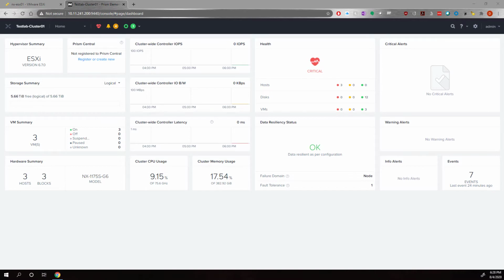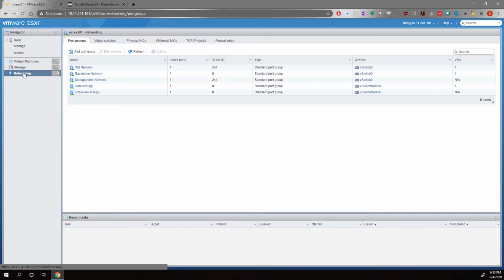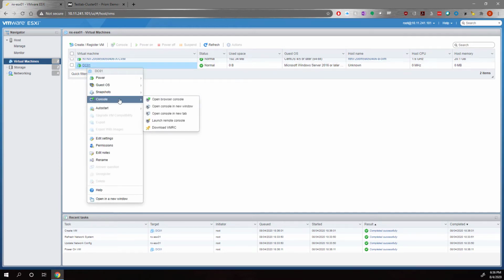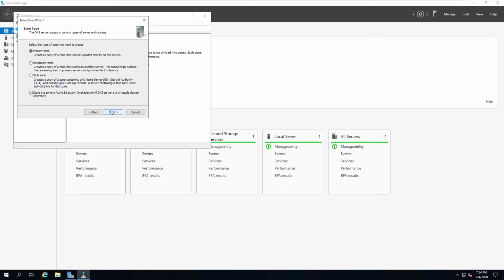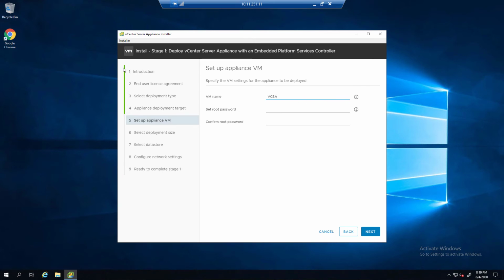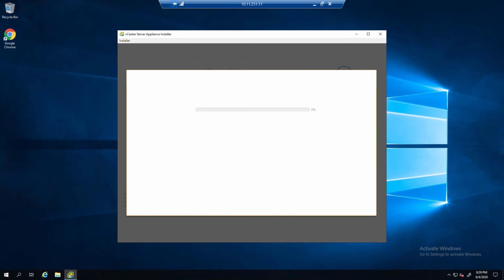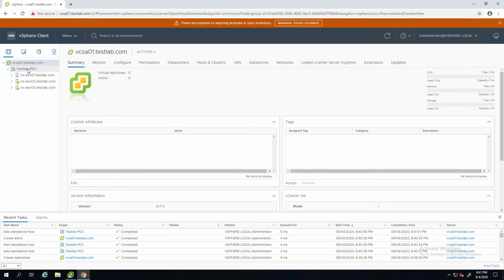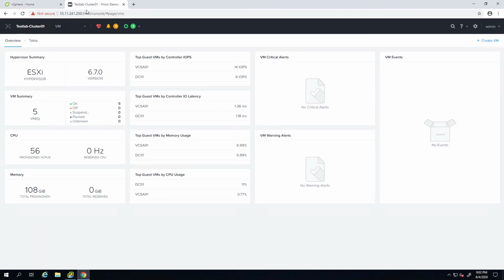Fun with Nutanix - Part 3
Wrapping up our Nutanix overview by showing how to deploy it with VMware as the hypervisor. We get into all kinds of fun stuff like creating DNS records and installing vCenter!